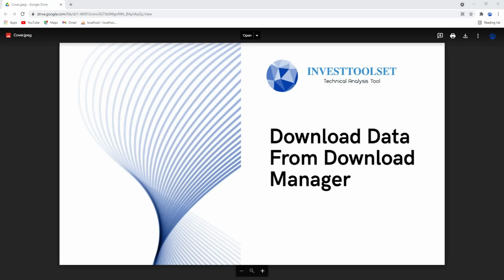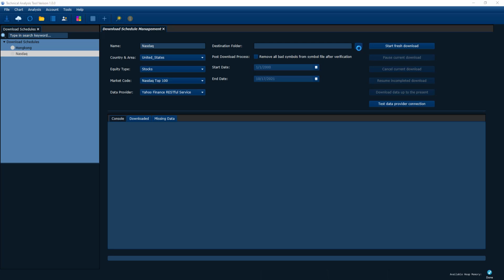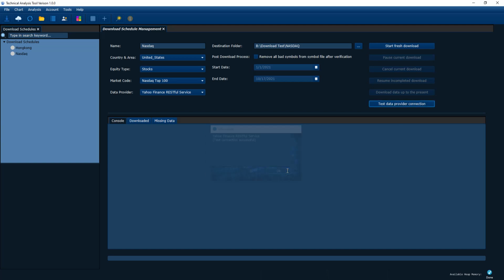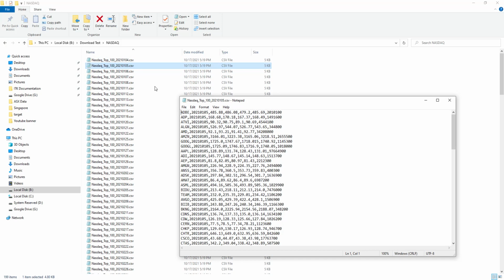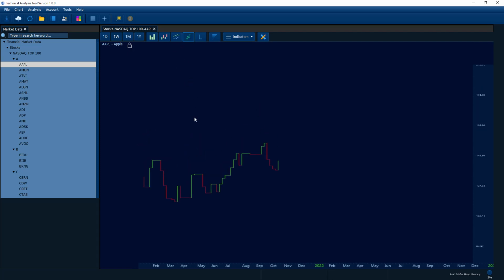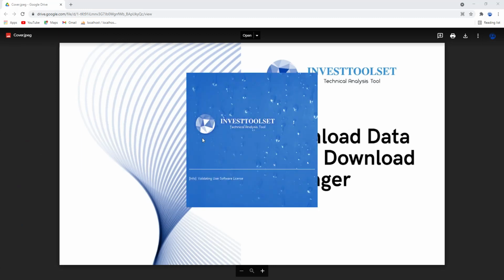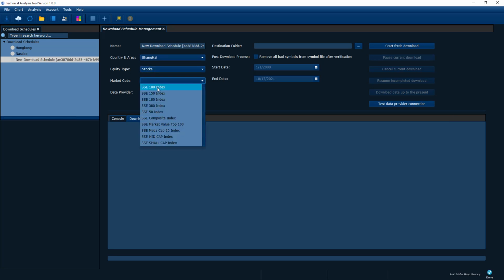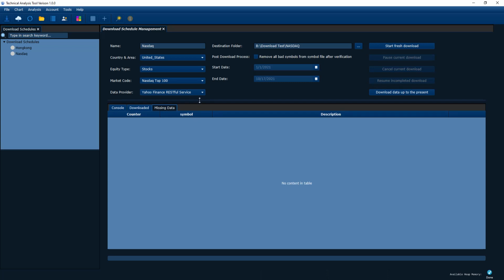How to download data from download manager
In this video, we are demonstrating how to download End-Of-Day Data from our download manager.  Download Manager is another very important way to get Data from. It is one function inside of the application and it is easy to use.